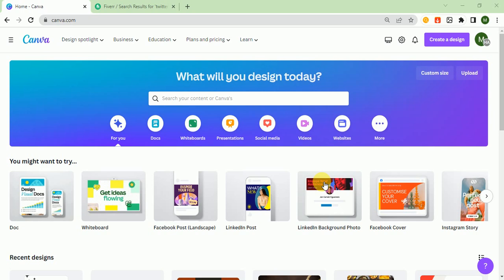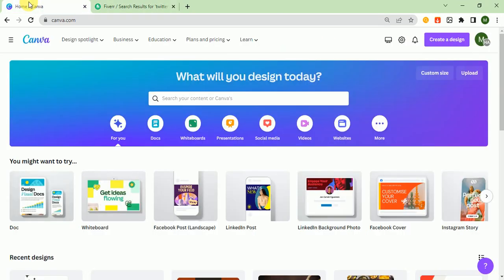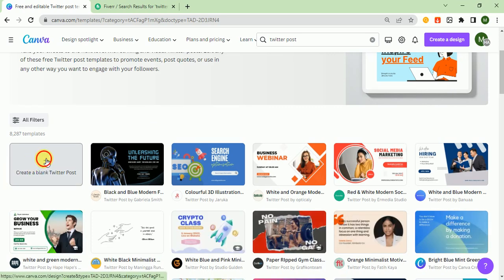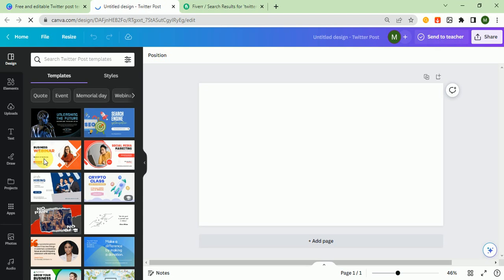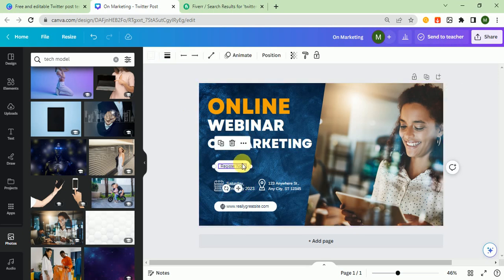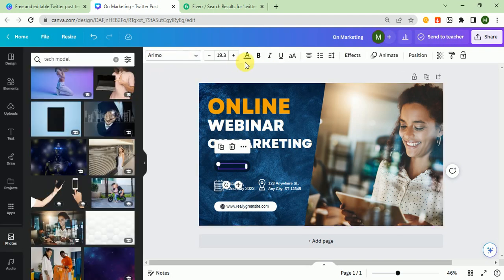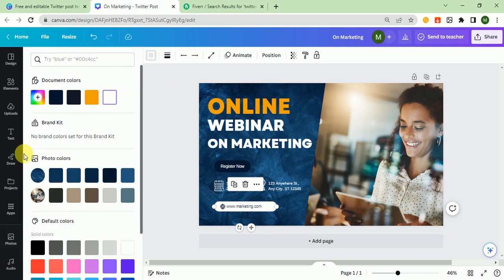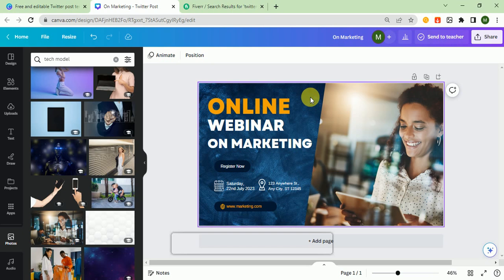Master the Art of Twitter Posts: Design Jaw-Dropping Tweets in Canva Like a Pro!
Unlock the secrets to designing jaw-dropping Twitter posts in Canva like a pro with this masterful tutorial. Twitter is a fast-paced platform where captivating content is key to making an impact. Discover expert techniques, creative strategies, and Canva's powerful features that will take your tweet design skills to the next level. From eye-catching visuals to compelling copy, this tutorial will empower you to craft tweets that stand out from the crowd and engage your audience. Master the art of designing jaw-dropping Twitter posts in Canva and elevate your social media game. Watch now and become a pro in creating stunning tweets!